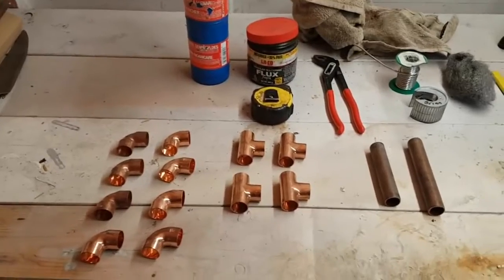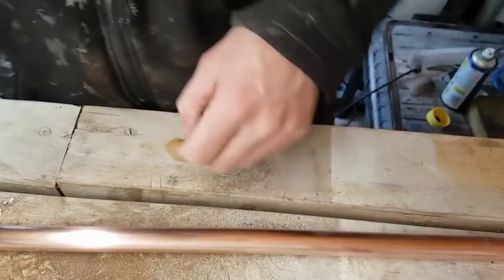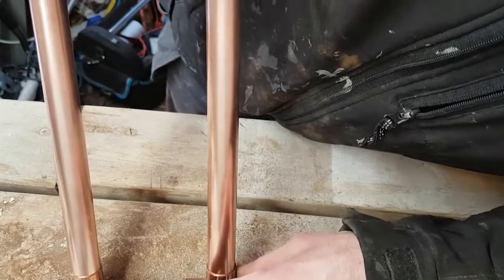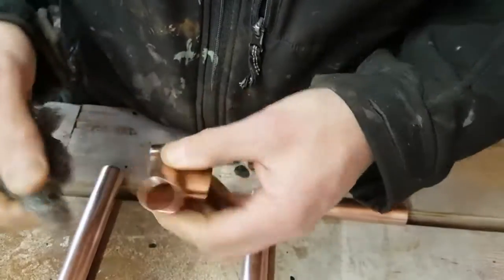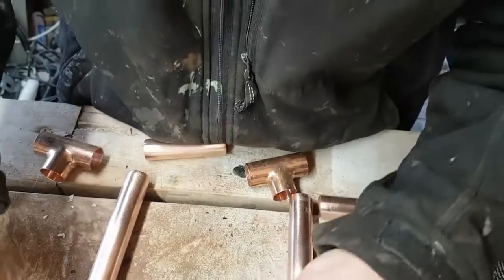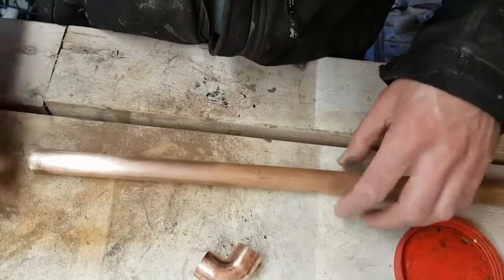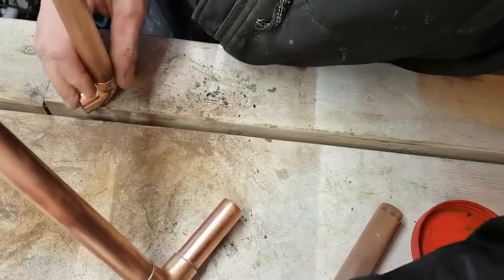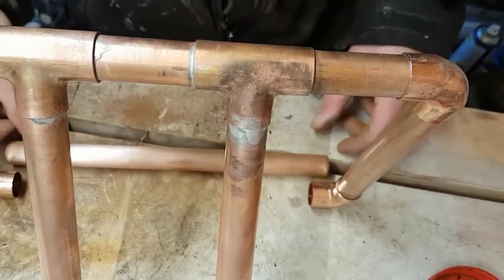Copper Kitchen Bits. Cook book holder .Copper pipe cook book holder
How to make a Cook Book holder out of Copper pipe. A great 1st project for you to have a go at why not give it a go
Copper pipe cook book holder
Copper cook book stand
recipe book holder diy
Copper cook book holder
how to
copper
copper pipe designs
copper pipe